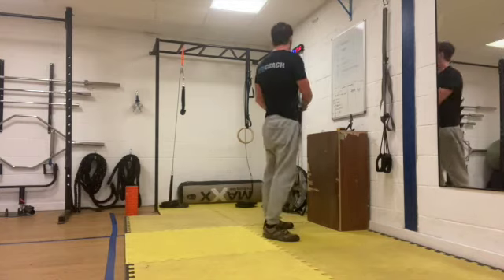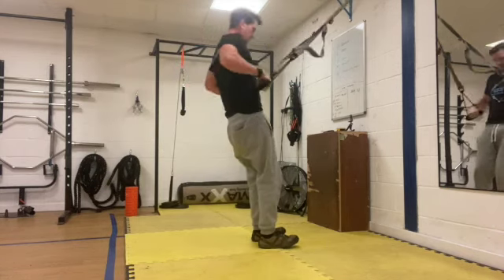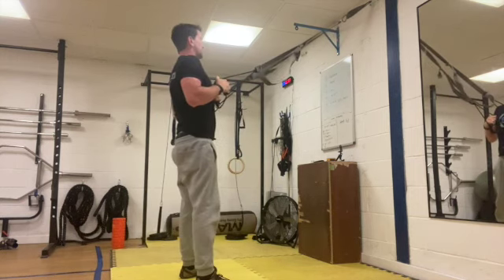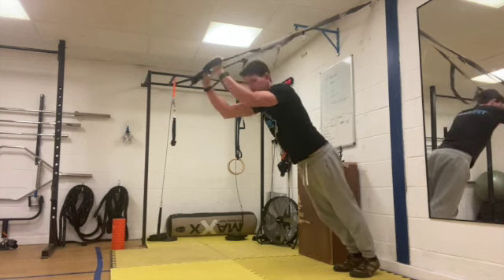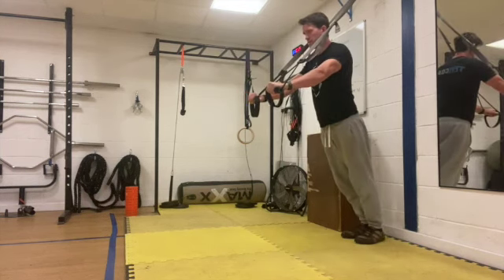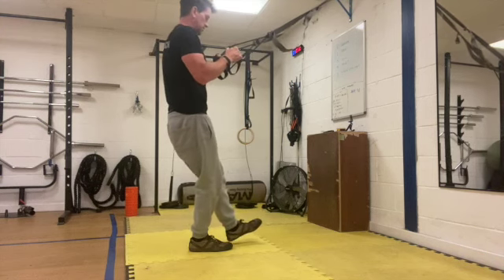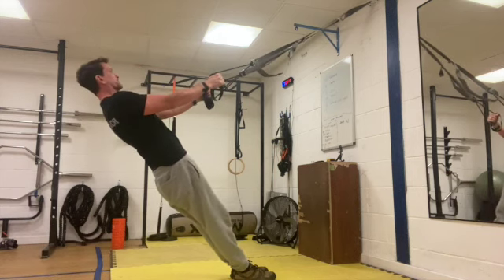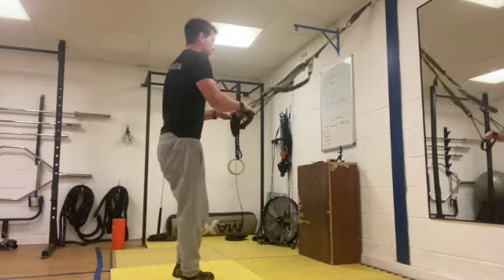TRX circuit Squats, Chest Press, Rows, Tricep Extension, Single leg Squat hold. Follow along workout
Follow along with this Workout - TRX or suspension training is a great way to work out. If you have limited space or regular callisthenics and lifting weights is too demanding on your joints suspension training is a great way to add resistance training to your workout routine.

This is a simple whole-body workout. Squats, Chest Press, Rows, Tricep extensions, Single leg squat hold.